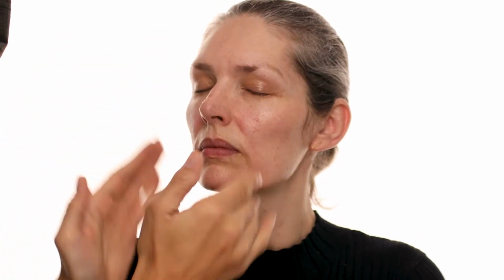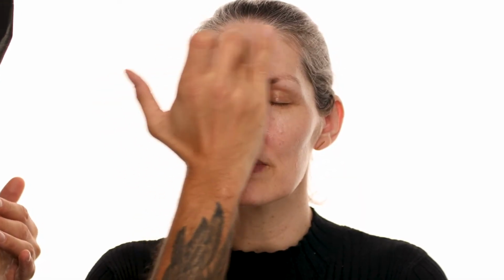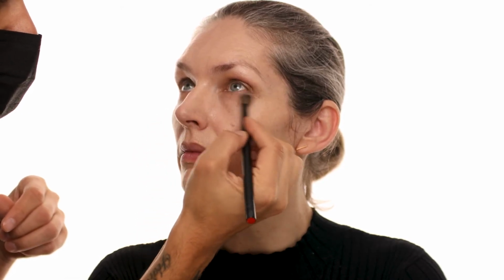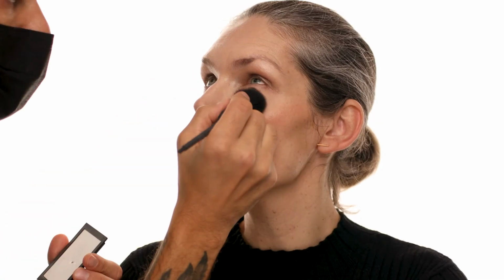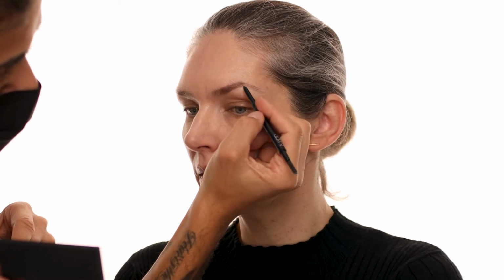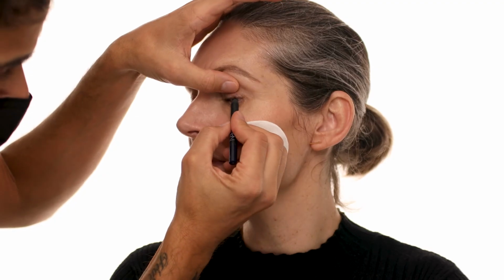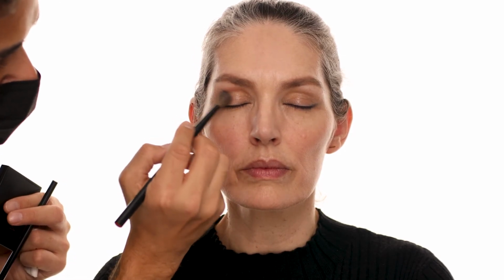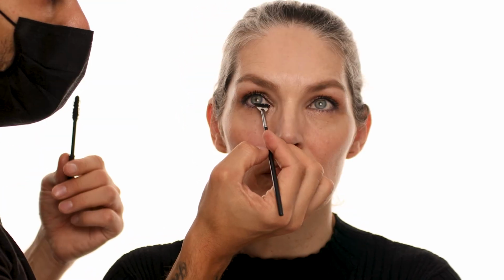Makeup for Mature Skin - NARS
In this tutorial I had a chat with the beautiful model @lizhornemodel about what concerns and tips she would like to learn to achieve an everyday makeup look.

I used all @narsissit products:

Light Reflecting Firming Serum
Luminous Moisture Cream
Total Replenishing Eye Cream
Clean Cut Lip Balm
Multiple in Copacabana
Sheer Glow
Soft Matte Complete Concealer
Radiant Creamy concealer
Luster Liquid Blush
Light Reflecting Setting Powder
Brow Perfector
Brow Gel
High Pigment Longwear Eyeliner in Park Ave
Orgasm Quad Eyeshadow Palette
Climax Extreme Mascara
Falbala Lipstick
Lerins Lip Liner
Oil Infused Lip Tint in Orgasm

Let me know if you like this type of tutorial with a conversation?